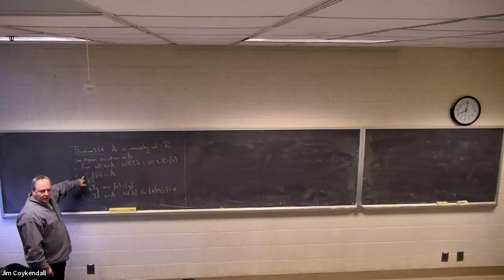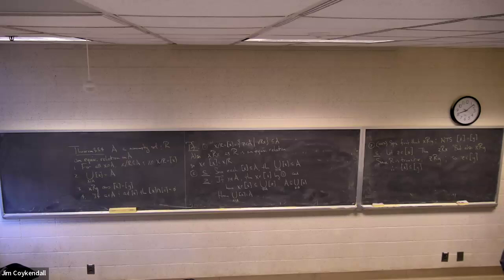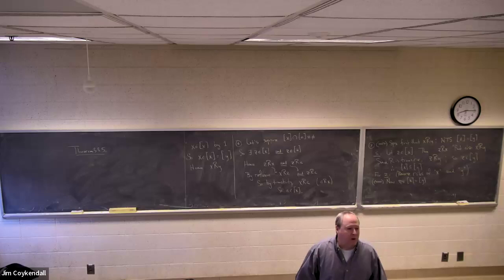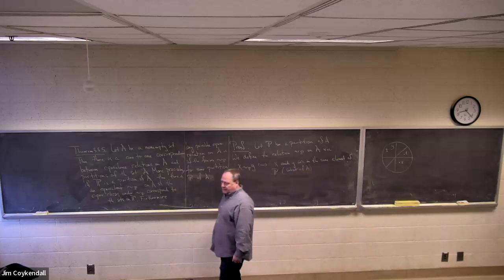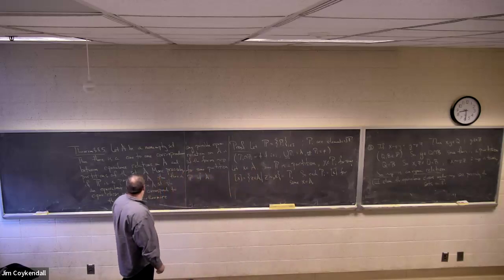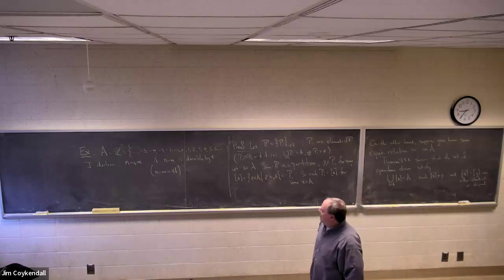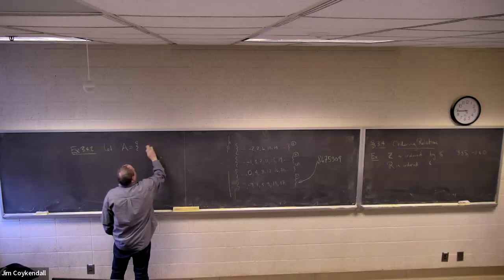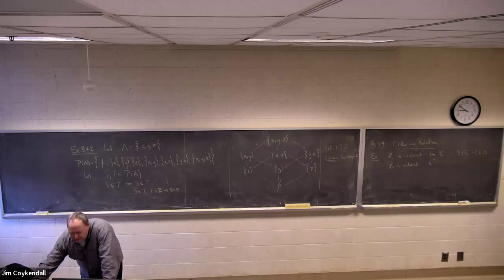Math 3190, 2/24/2025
Proof that there is a one to one correspondence between partitions of a nonempty set and equivalence relations on the set. A number of examples peppered in to illuminate and then the beginnings of (partial) ordering relations and some more examples.